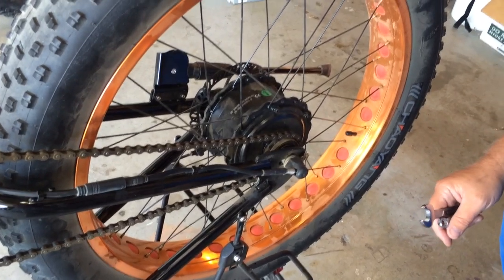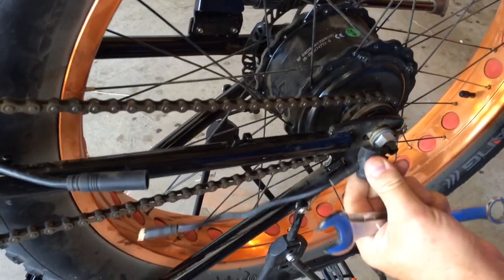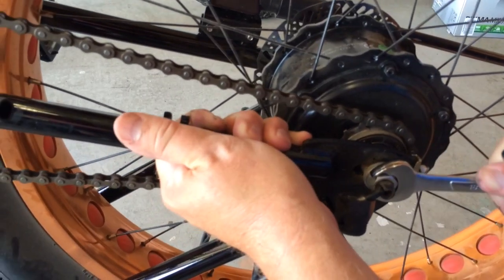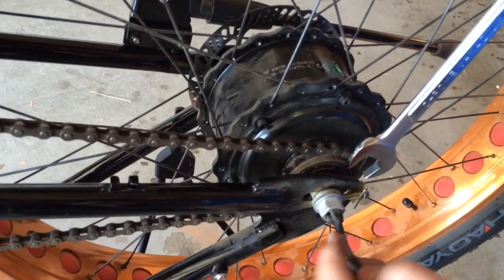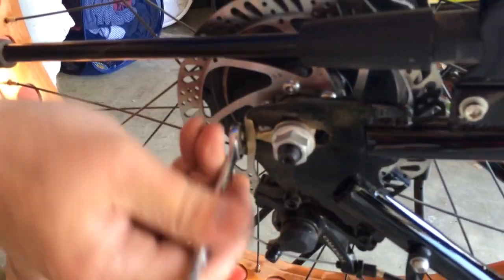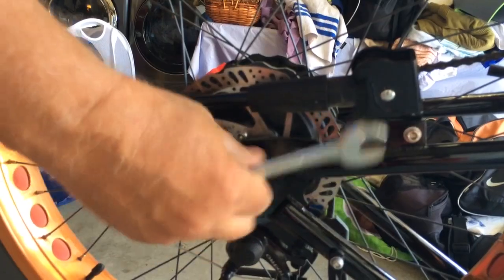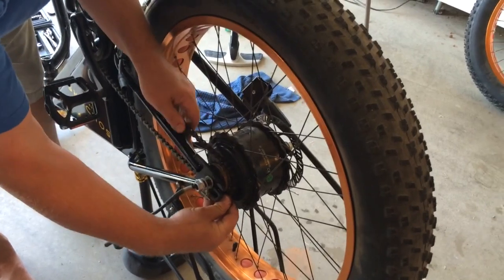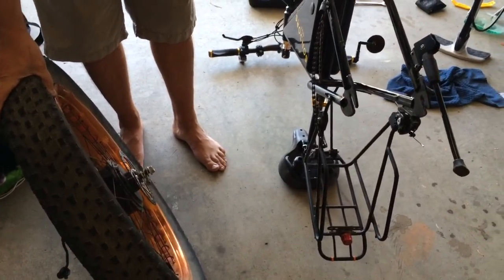Removing rear wheel sondors ebike